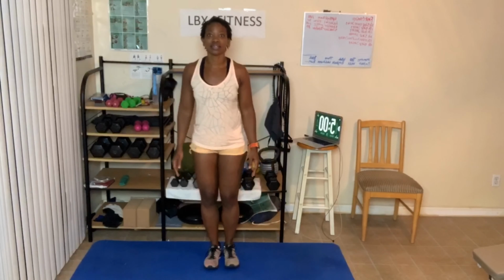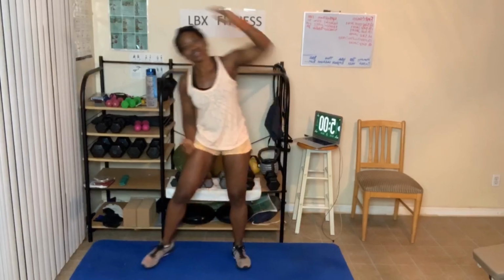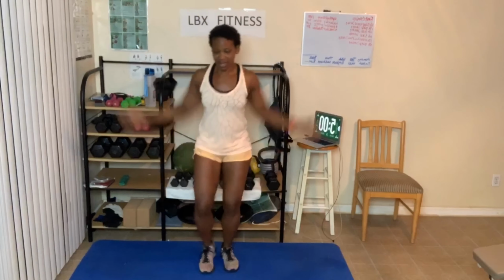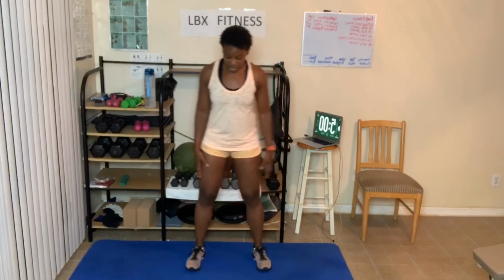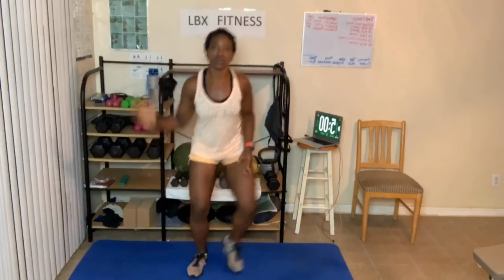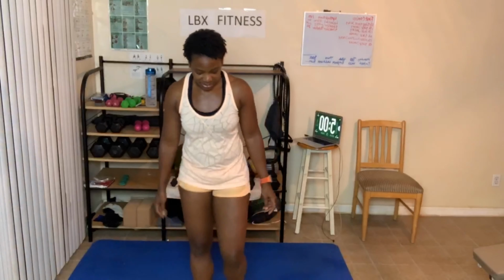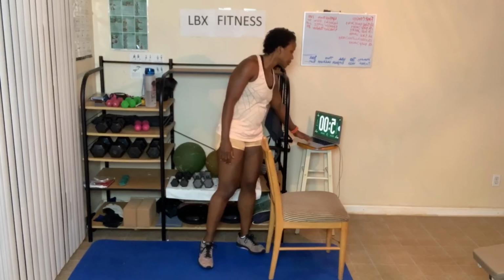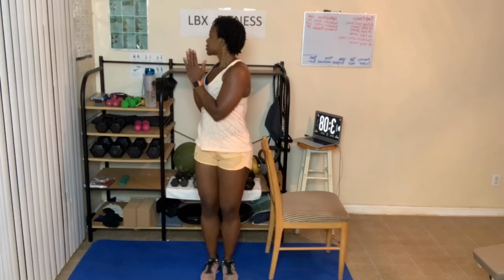23 Minute Light Caardio Workout Yoga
Today's workout is less than 30 minutes. Today we will be doing cardio. Come and join us for this light cardio session. You don’t have to do what I’m doing. Make sure you warm up and also stretch. I always do modified exercises for those of you that need them. No weights are needed for today's workout.